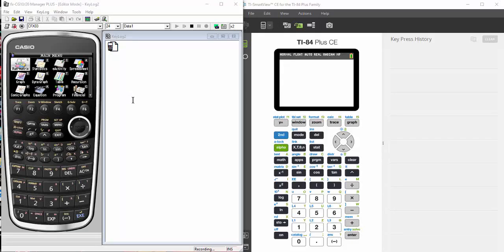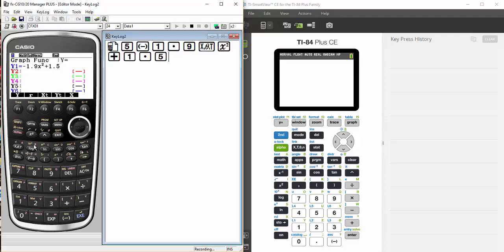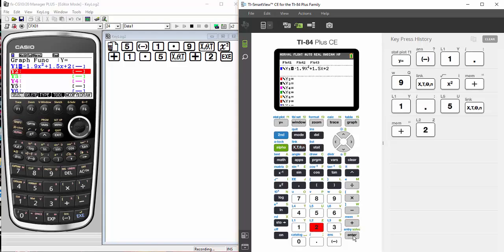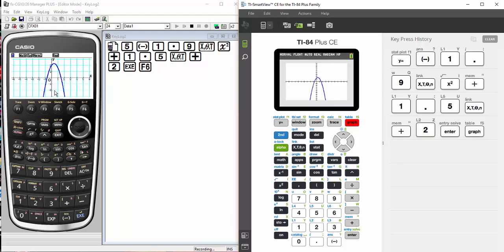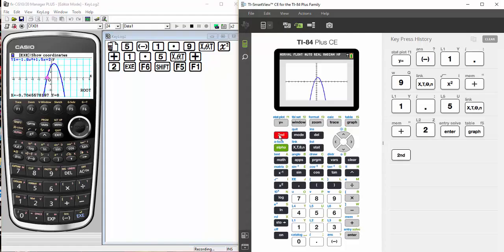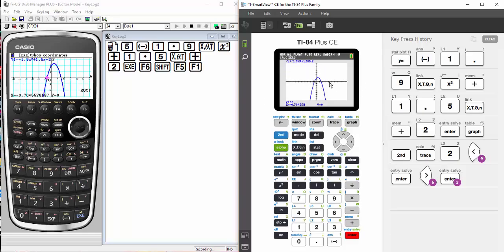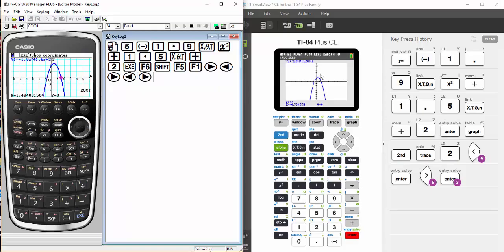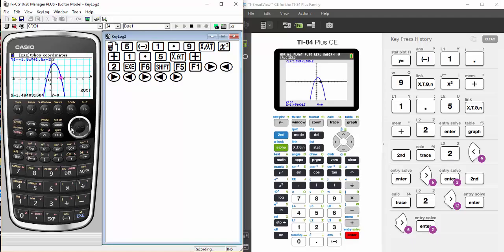Finding Quadratic Roots-Casio Prizm vs. TI-84+ CE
This video shows how to find the roots of a quadratic using the Casio Prizm and the TI-84+ CE. The comparison shows that the Casio is more efficient and can toggle between roots.